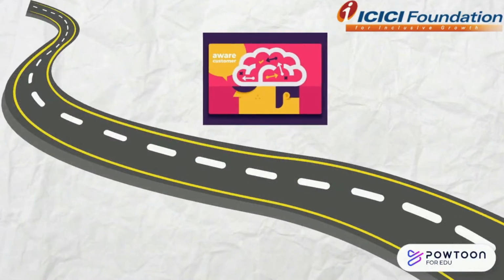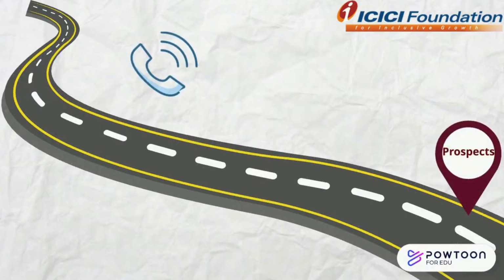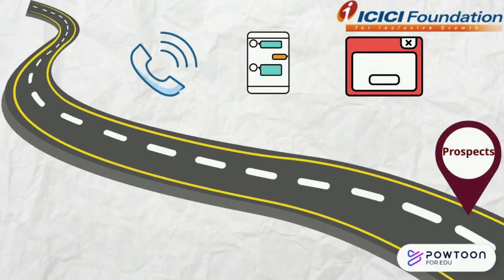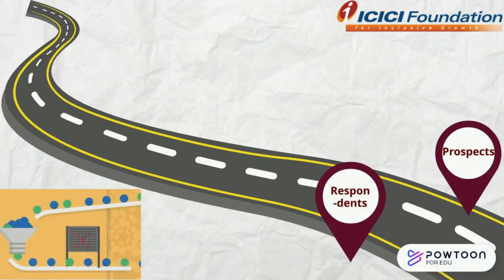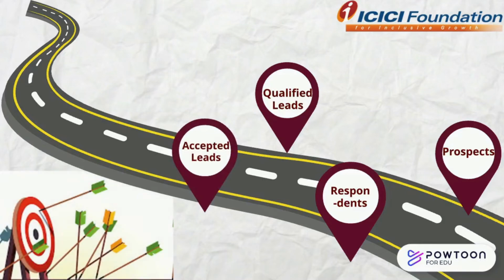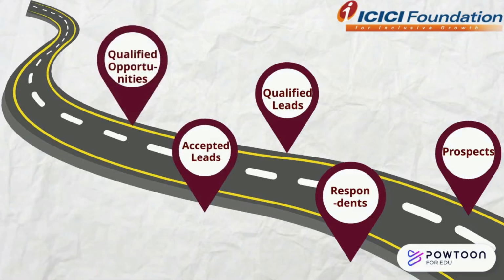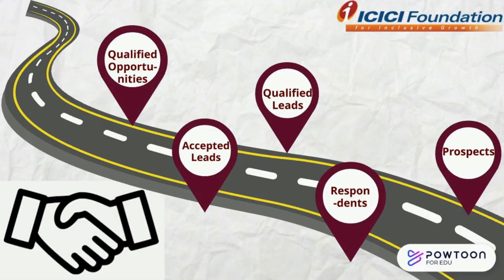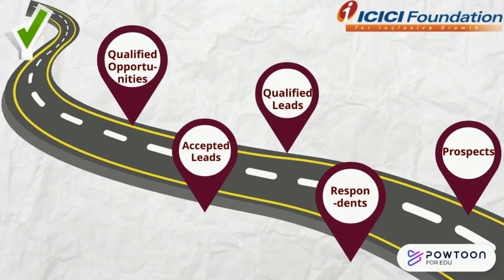Demand Funnel_English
This video explains what is demand funnel